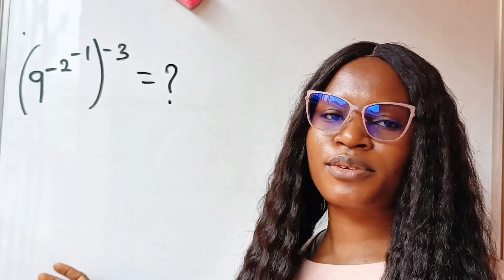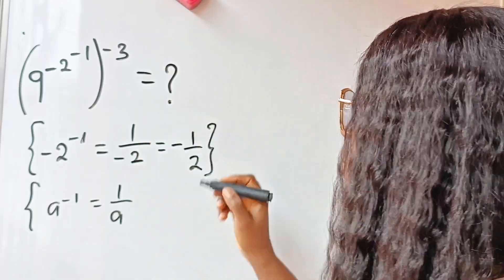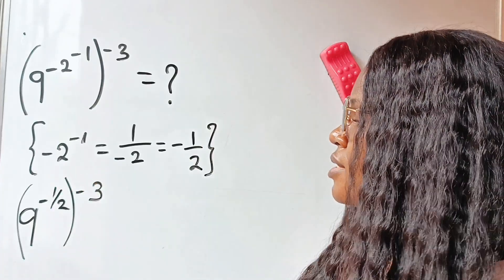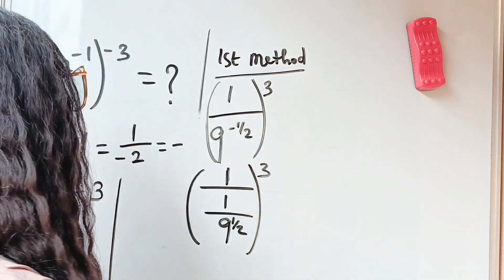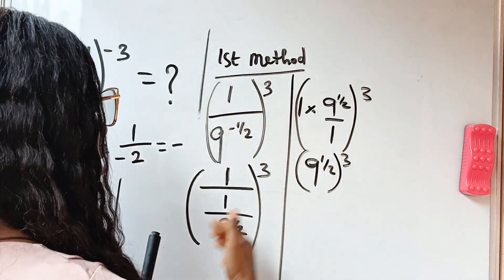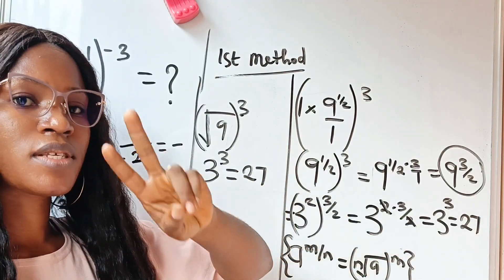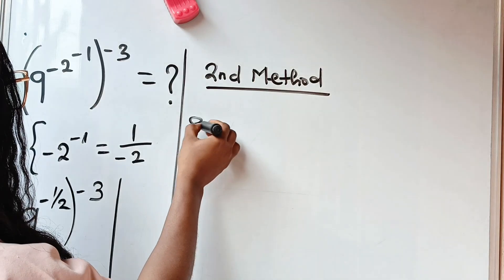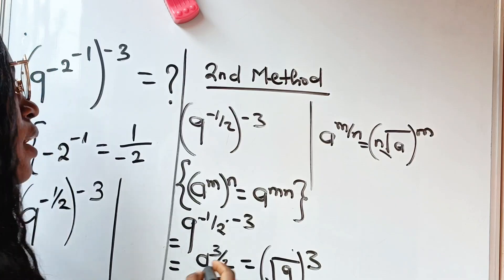A Nice Algebra math problem| algebra simplification.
An exponential math question that involves knowledge of laws of indices and exponent.